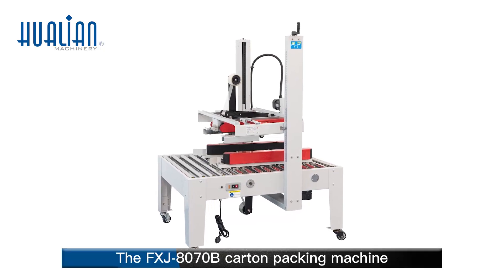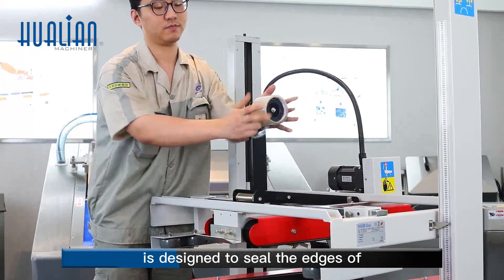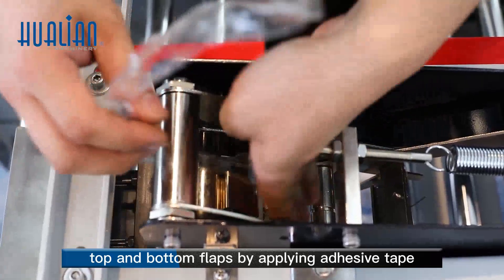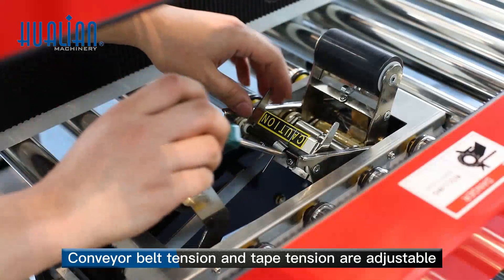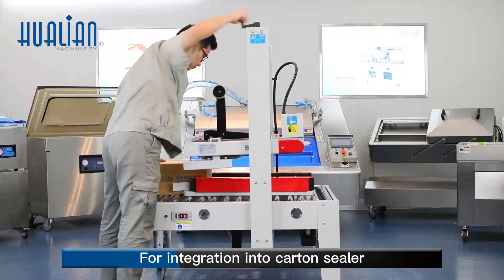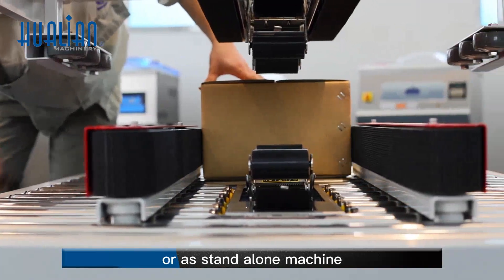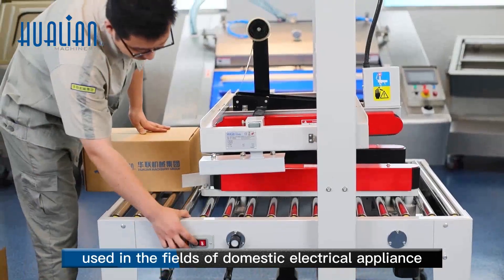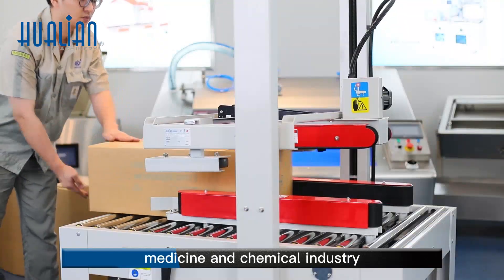FXJ 8070B Semiautomatic Carton Sealer (เครื่องปิดกล่องเทปกาวกึ่งอัตโนมัติสำหรับกล่องใหญ่)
รายละเอียดสินค้า

ซีรีส์ JFX ได้รับการออกแบบมาเพื่อปิดผนึกขอบของแผ่นพับด้านบนและด้านล่างโดยใช้เทปกาว ความตึงของสายพานลำเลียงและความตึงของเทปสามารถปรับได้เพื่อตอบสนองความต้องการของกล่องอ่อน/แข็ง สำหรับบูรณาการเข้ากับเครื่องปิดผนึกกล่องเพื่อสร้างสายการผลิตแบบไร้คนควบคุมหรือเป็นเครื่องจักรแบบสแตนด์อโลน การเปลี่ยนขนาดได้ง่ายเหมาะอย่างยิ่งสำหรับการใช้งานที่ต้องการการป้องกันการรั่วไหลในระดับสูง

คุณสมบัติ:

√ ประสิทธิภาพที่เชื่อถือได้

√ ใช้งานง่าย

√คุ้มค่า

√ความเร็วสูง

√ เปลี่ยนขนาดได้ง่าย

√กลไกการตั้งศูนย์กลางรางนำ

√สายพานขับสองตัวบนและล่าง

√ มีจำหน่ายสำหรับสายการผลิต

แอปพลิเคชัน:

1. ซีรีส์ JFX ได้รับการออกแบบมาเพื่อปิดผนึกกล่องโดยใช้เทปกาว

2. มีการใช้กันอย่างแพร่หลายในด้านเครื่องใช้ไฟฟ้าภายในบ้าน อาหาร สินค้าทั่วไป ยา และอุตสาหกรรมเคมี

3.เพื่อใช้ในสถานที่ที่มีเนื้อที่เพียงพอ เช่น โรงงาน และโกดังสินค้า เป็นต้น